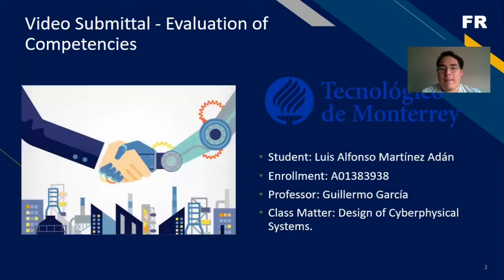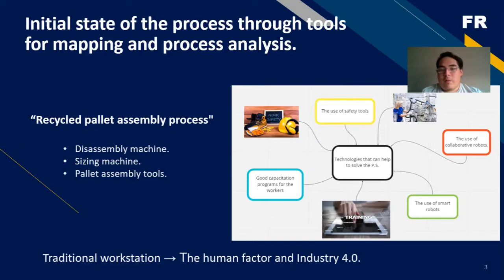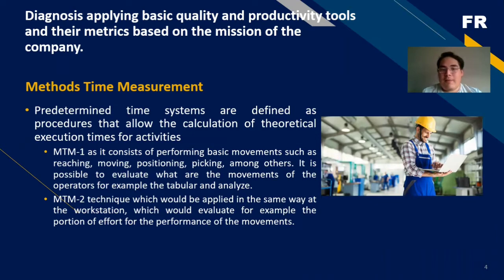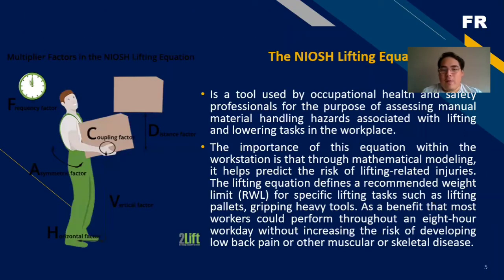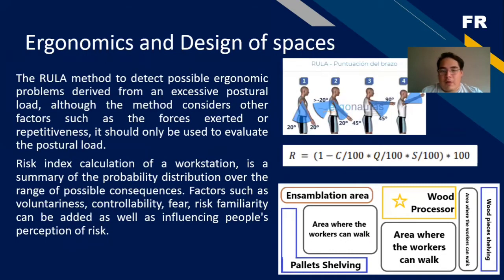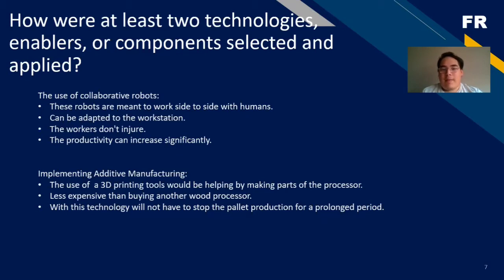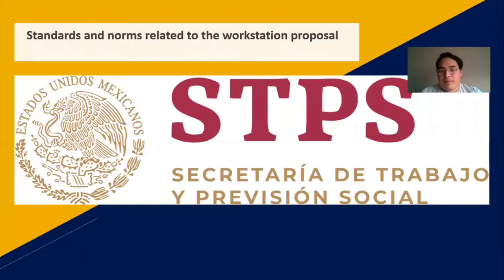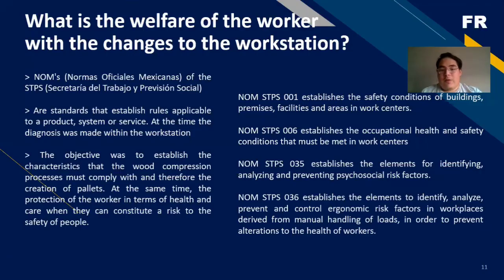Vídeo Submittal - Evaluation of Competencies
Luis Alfonso Martínez Adán - A01383938